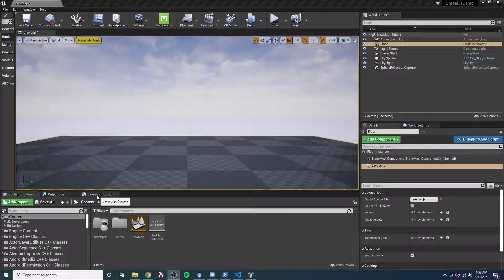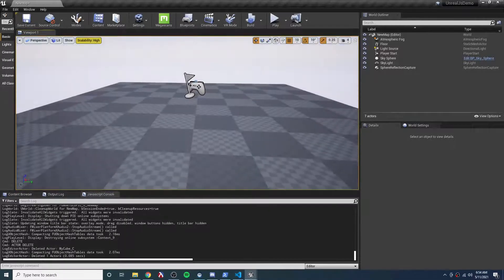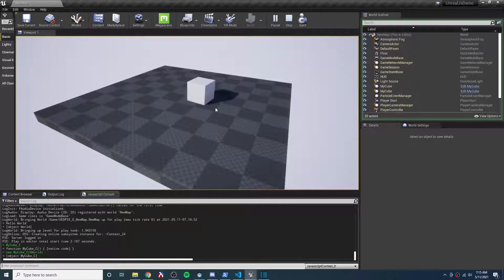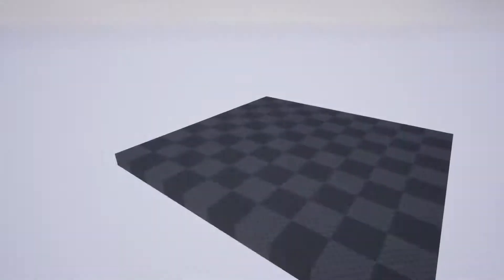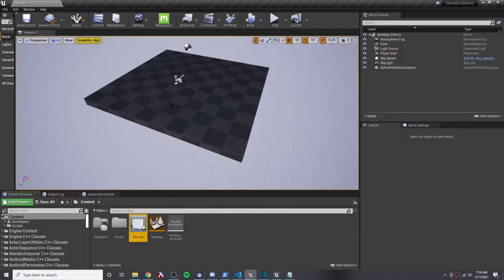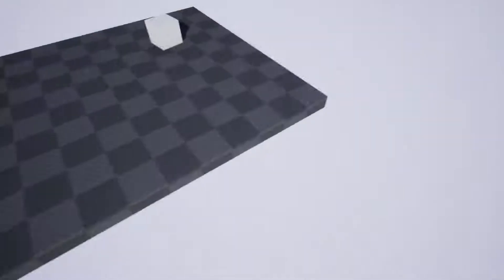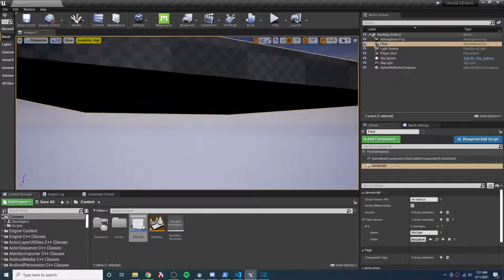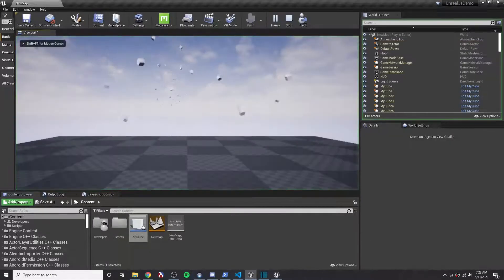Part 3: Developing with Unreal.js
Unreal.js unlocks the ability to program Unreal with JavaScript.  You can even ship builds of Unreal games that contain the V8 JavaScript engine -- allowing your players to program at runtime or mod your games with JavaScript.

This series digests what we've learned about Unreal.js after a year of using it in the CodeSpells project.